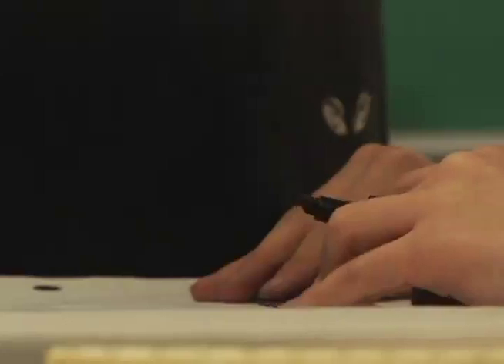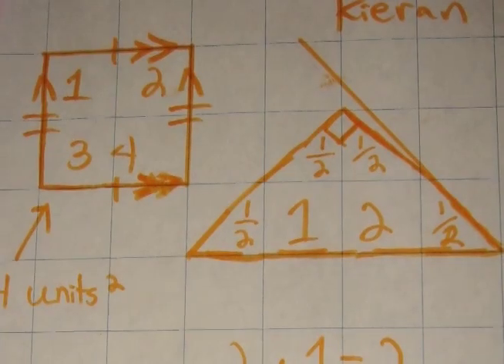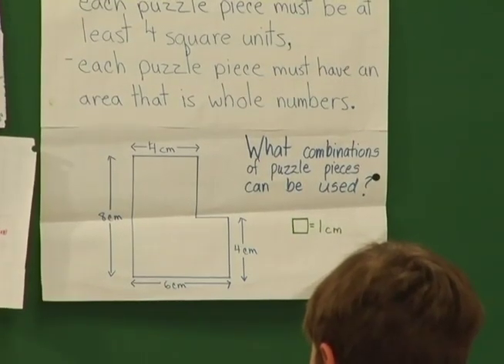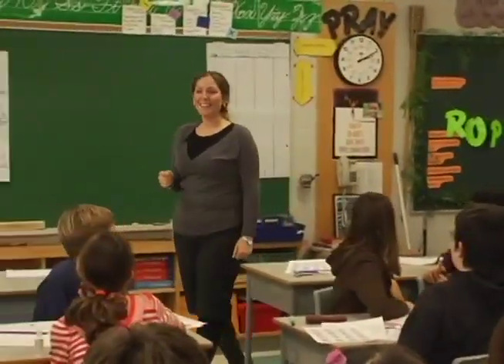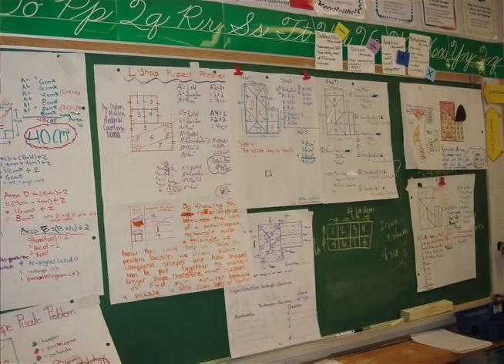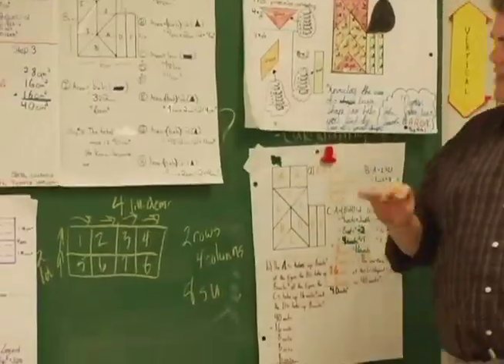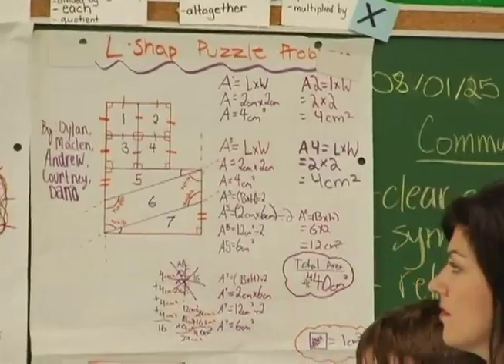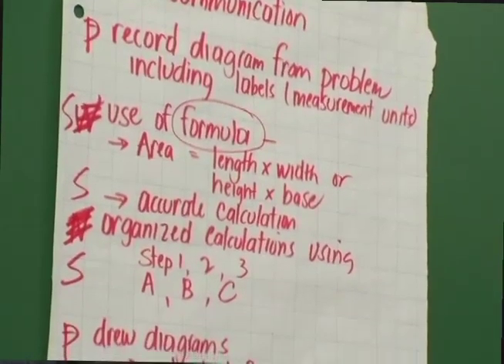High-Yield Strategies for Improving Mathematics Instruction and Student Learning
The Curriculum.org site seems to no longer be supporting various videos, so I am uploading some of them to YouTube for archival purposes.
Recommendations and suggestions from EQAO's Provincial Report continue to highlight the significance of students needing to learn:

To provide a complete explanation and/or justification using mathematical terms.
To practise the use of oral and written mathematical language to explain mathematical processes and applications.
Different ways to solve multi-step problems.
Appropriate problem-solving strategies.
How can schools learn about and implement high-yield strategies that address these learning needs? Which high-yield strategies improve students' mathematical thinking, use of problem-solving strategies, and mathematical communication?

During this webcast, you will become familiar with several high-yield strategies for teaching and learning mathematics through problem solving. Within the professional learning contexts of co-teaching and teacher inquiry/study, you will experience the different ways that teachers can be:

Using mathematics curriculum expectations for their curriculum planning, instruction, and assessment.
Preparing themselves to anticipate a possible range of mathematical thinking to lesson problems.
Activating students' mathematics learning and experiences.
Providing time, space, and learning materials for students to construct mathematical understanding.
Coordinating students' sharing of solutions to make explicit mathematical ideas, strategies, and solutions to a lesson problem and to improve students' mathematics communication.
Therefore, the purpose of this webcast is to stimulate professional learning about organizing for and improving mathematics instruction. The following questions are intended to promote thoughtful dialogue and inspire action that focuses on understanding and implementing high-yield mathematics instructional strategies.

What are the characteristics of high-yield mathematics instructional strategies?
What high-yield numeracy strategies does your school focus on to improve school-wide improvement in mathematics instruction and student learning?
How does your school and/or school board organize for job-embedded professional learning in numeracy, such as co-teaching and teacher inquiry/study?
What high-yield mathematics instructional strategies are illustrated in other LNS numeracy webcasts:
Learning Mathematics for Teaching (January 2007)
Making Mathematics Accessible to All Students (March 2007)
Coaching for Student Success in Mathematics (June 2007)
Learning Mathematics Within Contexts (October 2007)